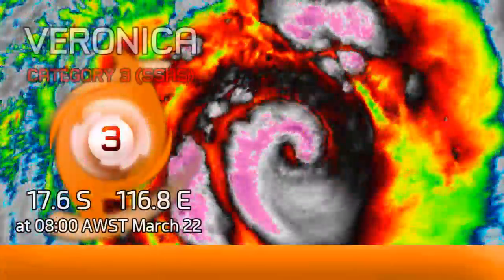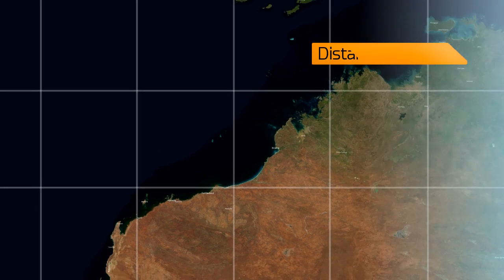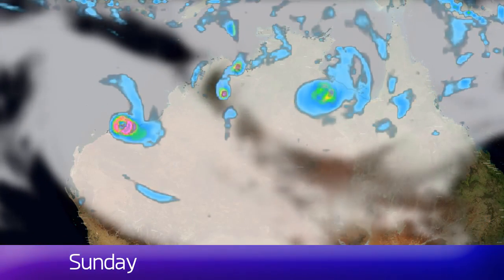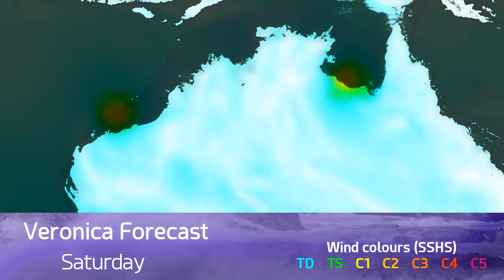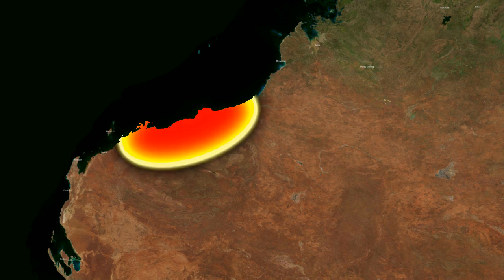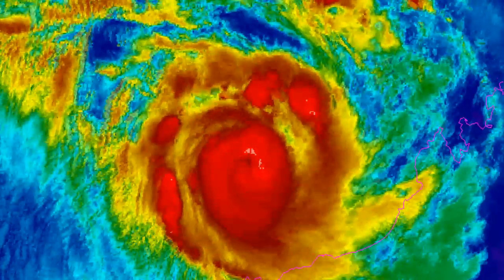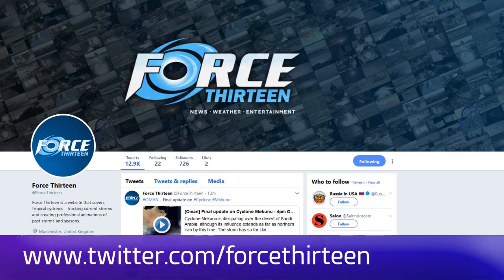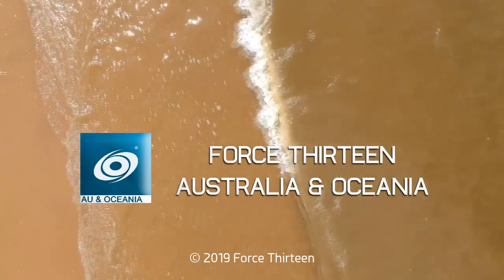Cyclone Veronica headed for Western Australia - 8am AWST Mar 22, 2019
After its phenomenal intensification in the early hours of yesterday, Veronica has been getting to grips with eyewall replacement cycles which has limited its intensity to Category 3 on the Saffir Simpson Scale (Category 4 on the AU Scale according to the Bureau of Meteorology).
Warnings are now in effect for parts of the Pilbara coast with hurricane conditions likely in some areas on Sunday. With stalling possible upon landfall, some areas could receive over 500mm of rain over the next five days along with the fierce winds.